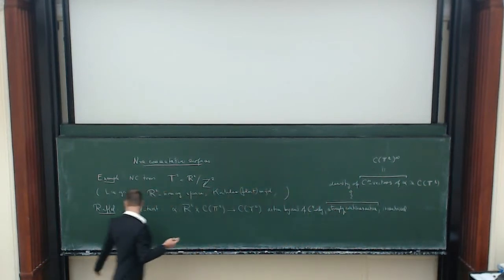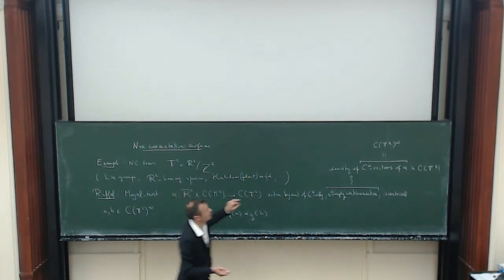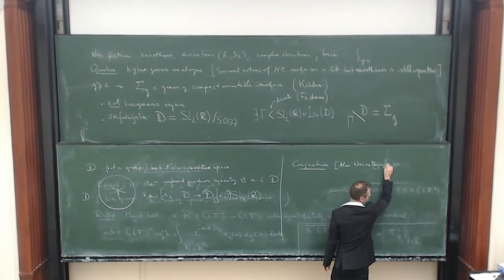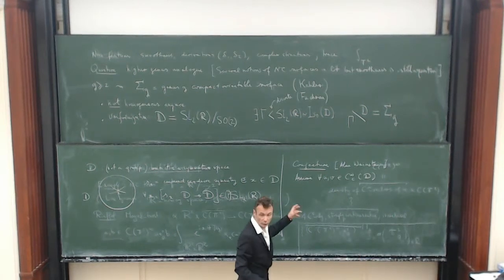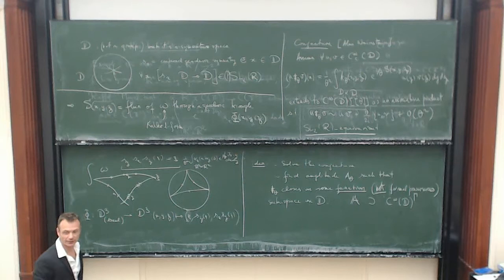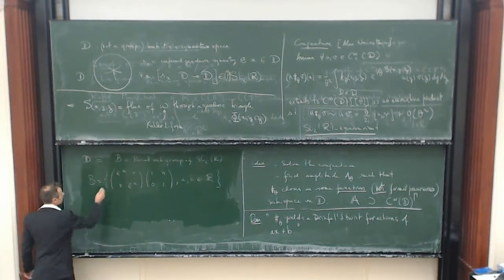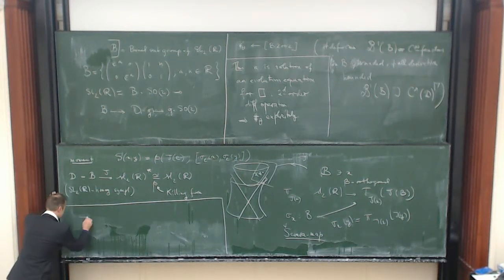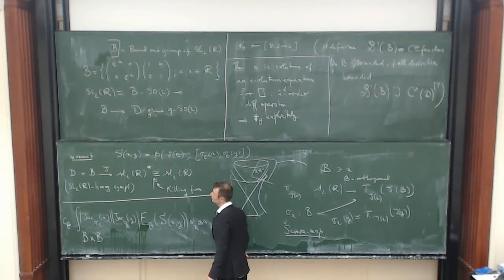Pierre Bieliavsky: Universal deformation twists from evolution equations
A universal twist (or "Drinfel'd Twist") based on a bi-algebra B consists in an element F of the second tensorial power of B that satisfies a certain cocycle condition. I will present a geometrical method to explicitly obtain such twists for a quite large class of examples where B underlies the universal enveloping algebra of a (generally non-Abelian) Lie algebra. I will also discuss the functional analytical aspects of the twists obtained, focusing on non-formal (e.g. "strict" in the sense of Marc Rieffel) universal deformation formulae for non-Abelian Lie group actions on Frechet or C*- algebras.